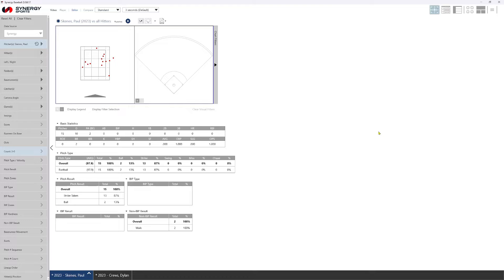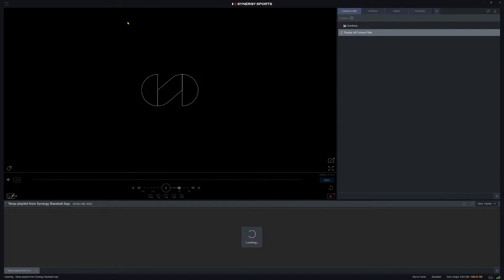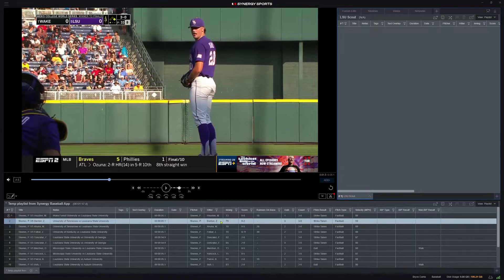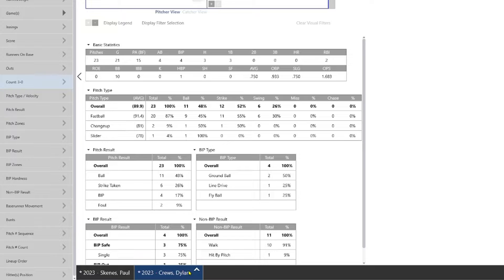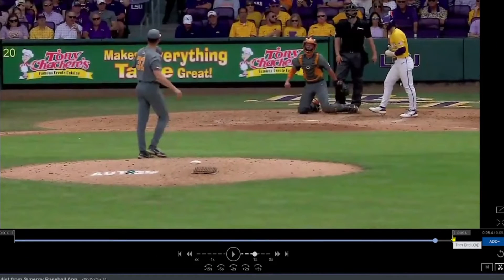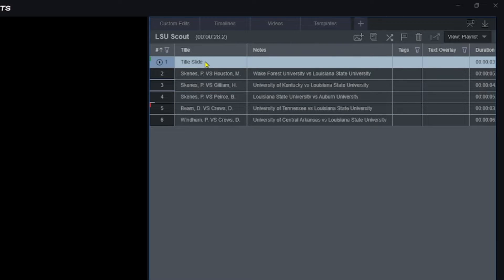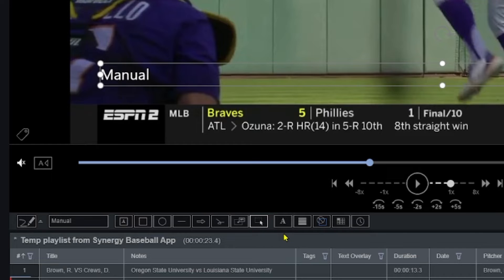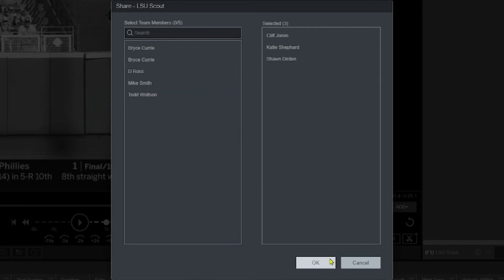Custom Edits for Baseball and Softball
In this video, we walkthrough some of the basics of using the Synergy Editor to create Custom Edits that can be shared with your team. The Synergy Editor allows you to not only create your own edits, but trim clips, add text overlay, slides and much more.

Chapters:
00:00 Intro
00:23 Important Tips for Getting Started
00:43 Getting Started
01:33 Sending Video to the Synergy Editor
02:25 Creating a New Custom Edit
03:16 Clip Filters
03:50 Adding Clips to Your Custom Edit
04:33 Sending Additional Video to the Synergy Editor
05:12 Playback Tools
05:50 Trimming Clips
06:18 Setting Your Playback Mode
06:48 Adding Title Slides
07:26 Adding Text Overlay
08:44 Reordering Clips
09:17 Sharing Your Custom Edit
10:12 Outro